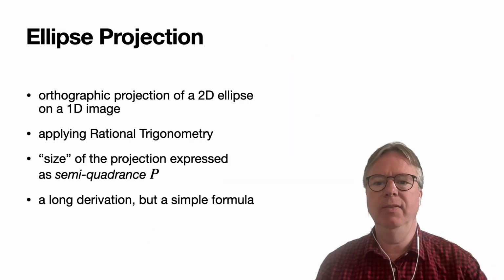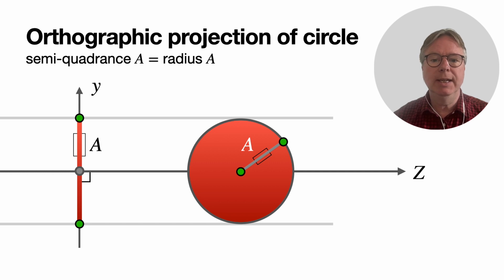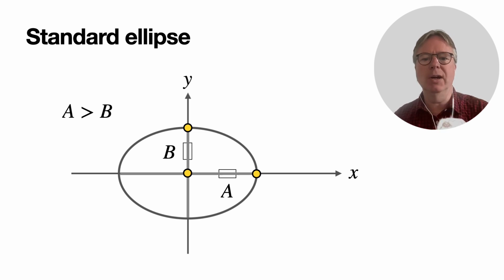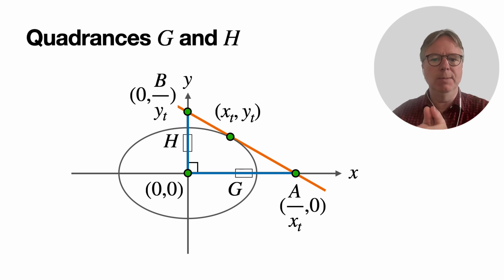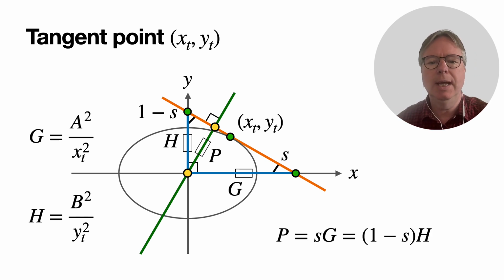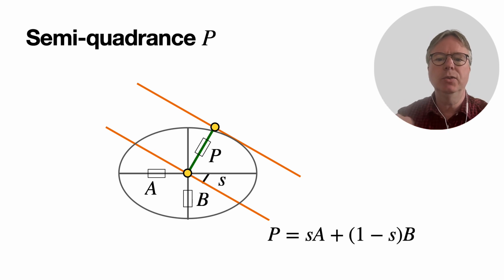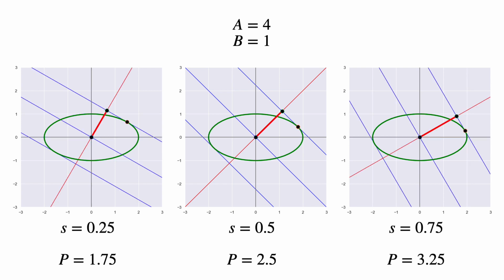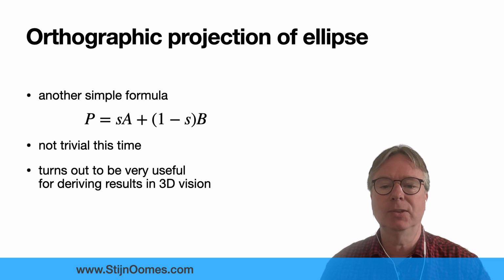Geometric Vision | Lesson 5 | Ellipse Projection 1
The goal is to derive a formula for the "size" of a 1D orthographic projection of a 2D ellipse. By applying Rational Trigonometry, we get a really nice formula. It is a simple, but non-trivial result.

If you want to learn more about my vision research results, join me for free